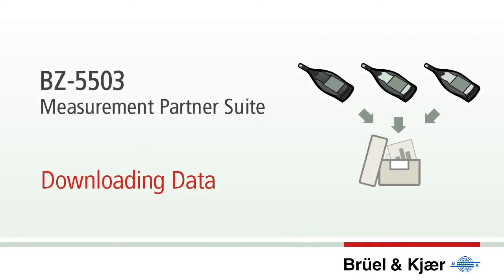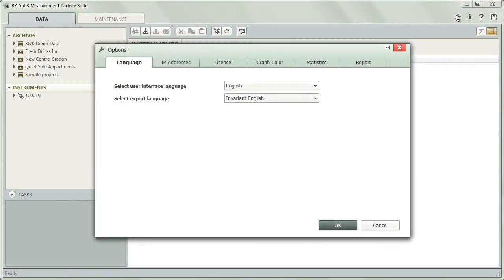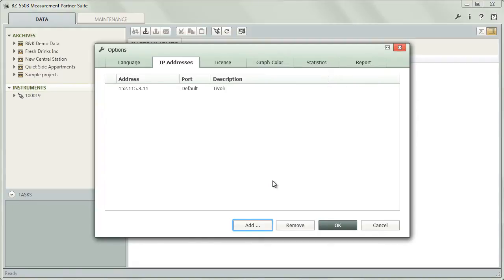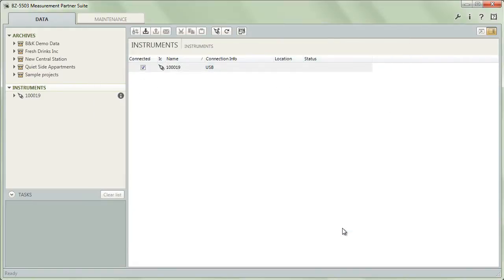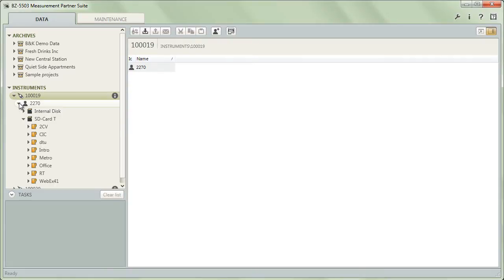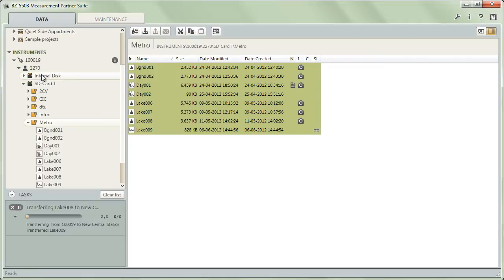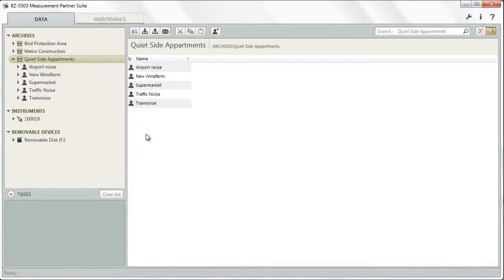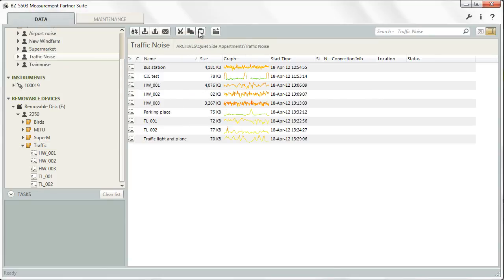Measurement Partner Suite BZ-5503 – Downloading data – Brüel & Kjær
Measurement Partner Suite - BZ-5503

The simplest file sharing
Emailing files is easy using the 'pack-and-go' capability. The files automatically appear in the display of other Measurement Partner Suite users.

Measurement Partner Suite comes as standard with all sound level meters, and is a highly optimised data viewing and post-processing toolbox for noise and vibration professionals, designed to give the quickest route from measurement data to finished report. The standard configuration provides data archiving, preview, and export capabilities, as well as software maintenance and remote online display.

Additional modules such as logging and spectrum modules increase the functionality of Measurement Partner Suite, making it easy to configure for your analysis and post-processing requirements.

The modules are subscription-based, so they can be chosen when they are needed, and cancelled when they are not.

Uses:

Data download, viewing and archiving
Sound level meter software maintenance
Online display and remote access and operation
In-office post-processing and export to other formats

Features:

Import, archive, display and export
Overview of archives and users
Detailed view of data
Exporting of annotations (notes, metadata, etc.)
'Pack and go' for e-mail exchange of archives
Resumable downloads (Type 2250/70 software version 4)
View GPS coordinates in Google Maps™